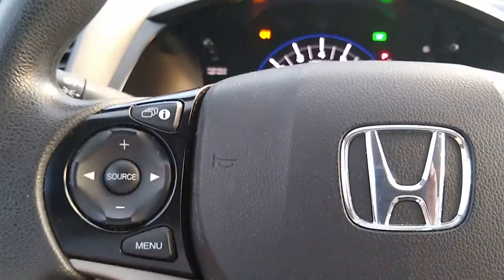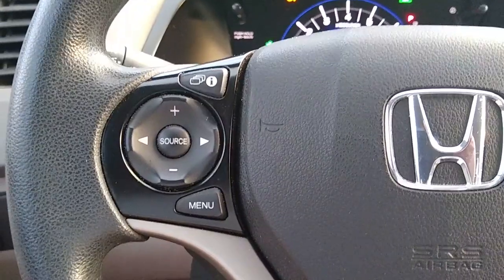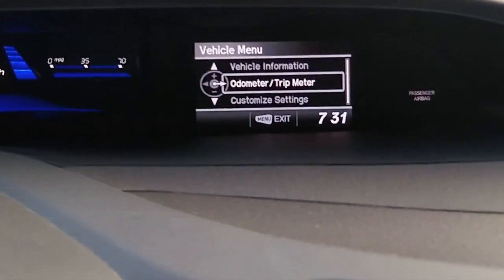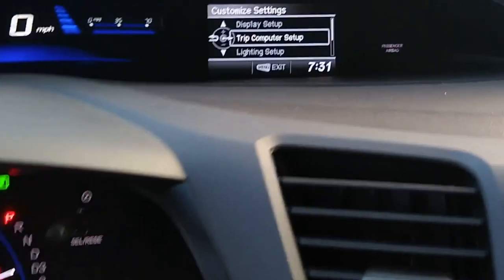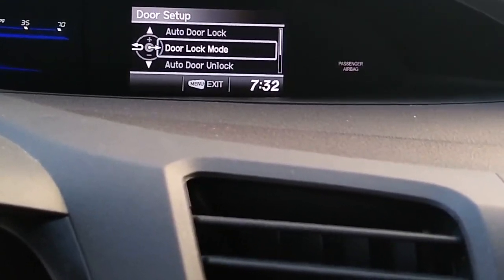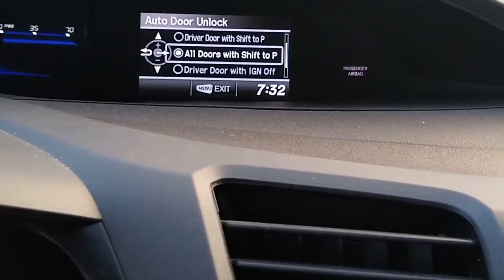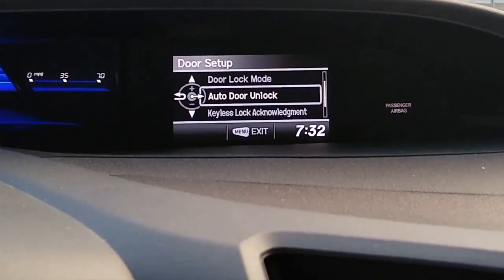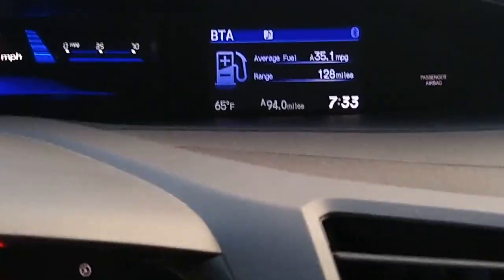How to customize and adjust door lock settings 2012-2015 Honda Civic DIY video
Today I will walk you through how to adjust the door locks and customize the settings for the door locks in a 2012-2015 Honda Civic. We cannot be held responsible for any problems during your repairs or installations and cannot guarantee that this fixes your problems. Please take caution and wear appropriate safety gear. If you do not have experience with this type of project, please seek help from a professional. Any injury, damage or loss that may result from improper use of the tools, equipment, or from the information from this video is the sole responsibility of the user/viewer and not from Big Al Repairs.